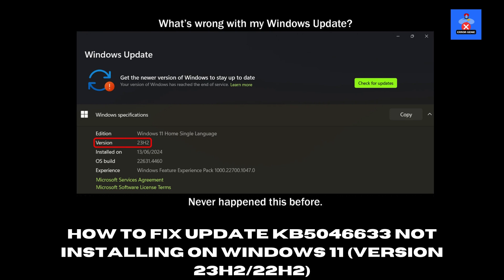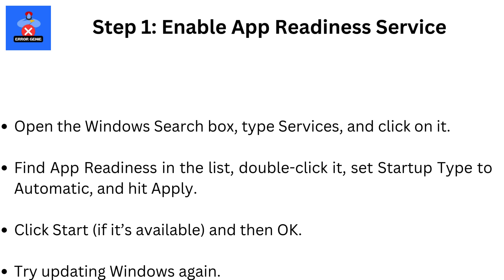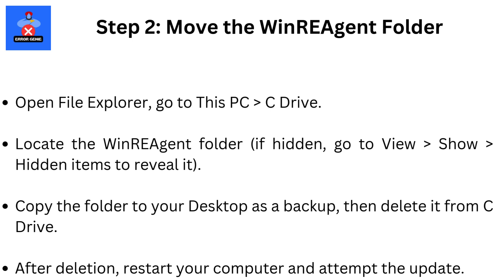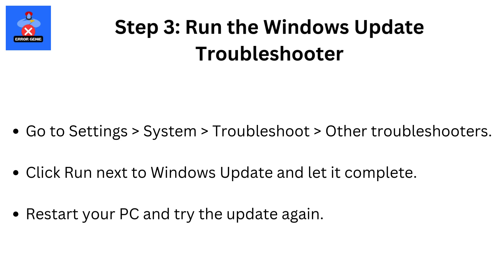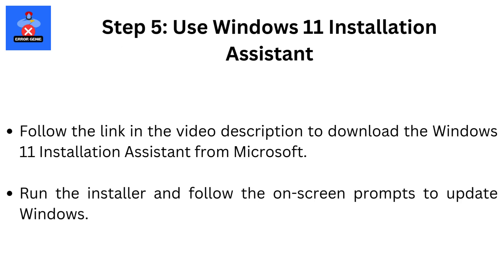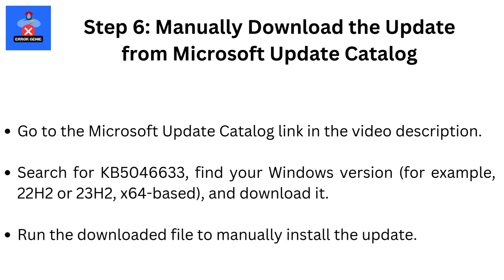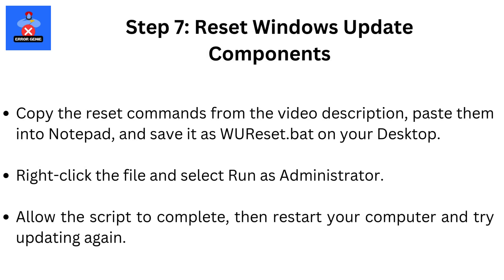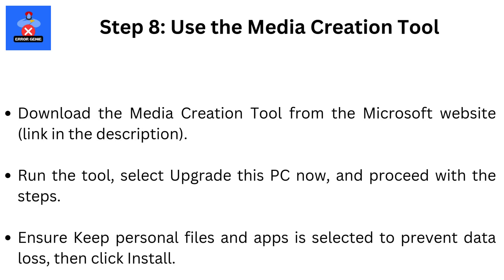How To Fix Update KB5046633 Not Installing On Windows 11 Version 23H2 22H2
How To Fix Update KB5046633 Not Installing On Windows 11 Version 23H2 22H2. Welcome back to Error Genie! Today, I’ll show you step-by-step how to fix the KB5046633 update installation issue on your Windows 11 computer. Follow along if this update isn’t installing correctly. Let’s get started!

Step 1: Enable App Readiness Service
Open the Windows Search box, type Services, and click on it.
Find App Readiness in the list, double-click it, set Startup Type to Automatic, and hit Apply.
Click Start (if it’s available) and then OK.
Try updating Windows again.

Step 2: Move the WinREAgent Folder
Open File Explorer, go to This PC then C Drive.
Locate the WinREAgent folder (if hidden, go to View then Show then Hidden items to reveal it).
Copy the folder to your Desktop as a backup, then delete it from C Drive.
After deletion, restart your computer and attempt the update.

Step 3: Run the Windows Update Troubleshooter
Go to Settings then System then Troubleshoot then Other troubleshooters.
Click Run next to Windows Update and let it complete.
Restart your PC and try the update again.

Step 4: Restart Windows Update and Background Intelligent Transfer Services
Open Services from the search box.
Find Windows Update, double-click it, set it to Automatic, click Apply, then Start.
Right-click Windows Update and choose Restart.
Repeat these steps for Background Intelligent Transfer Service.

Follow the link in the video description to download the Windows 11 Installation Assistant from Microsoft.
Run the installer and follow the on-screen prompts to update Windows.

Step 6: Manually Download the Update from Microsoft Update Catalog
Go to the Microsoft Update Catalog link in the video description.
Search for KB5046633, find your Windows version (for example, 22H2 or 23H2, x64-based), and download it.
Run the downloaded file to manually install the update.

Copy the reset commands from the video description, paste them into Notepad, and save it as WUReset.bat on your Desktop.
Right-click the file and select Run as Administrator.
Allow the script to complete, then restart your computer and try updating again.

Step 8: Use the Media Creation Tool
Run the tool, select Upgrade this PC now, and proceed with the steps.
Ensure Keep personal files and apps is selected to prevent data loss, then click Install.